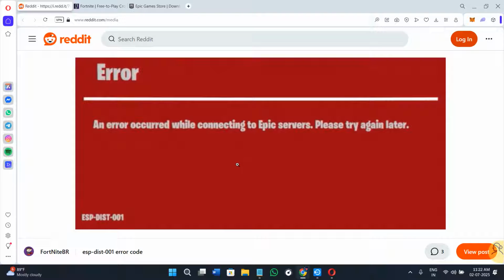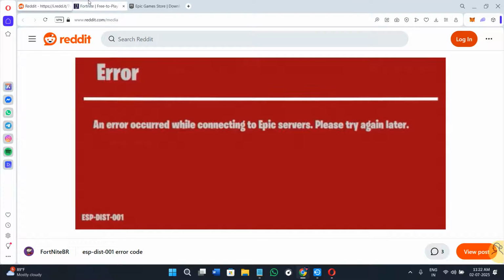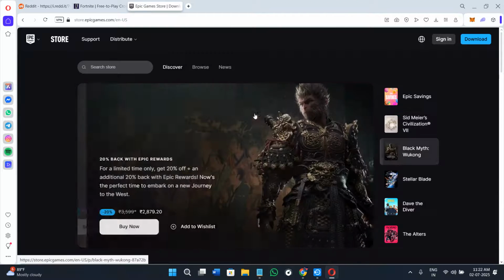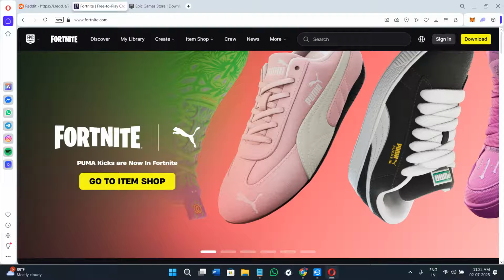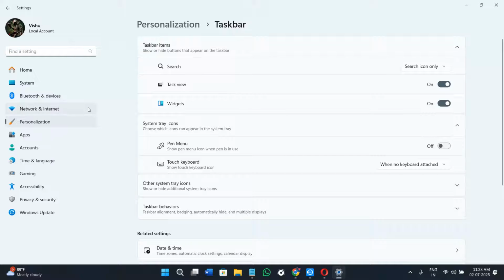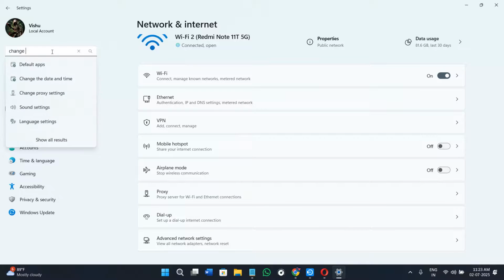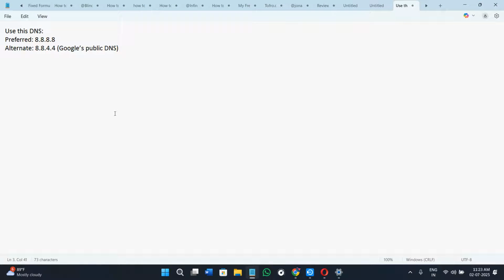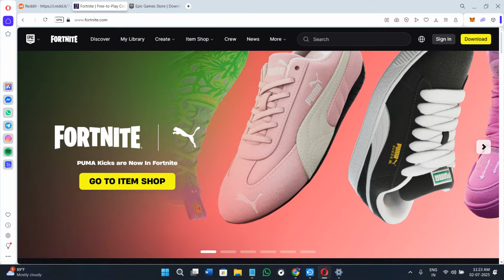How To Fix Fortnite Error ESP DIST 001 (Step by Step)